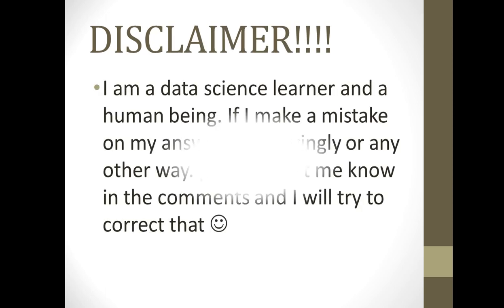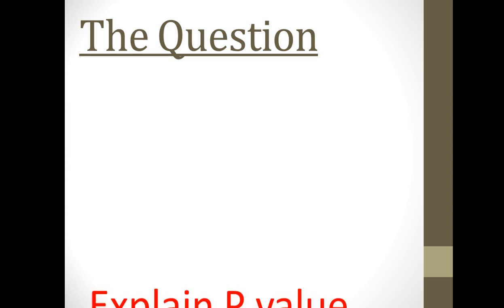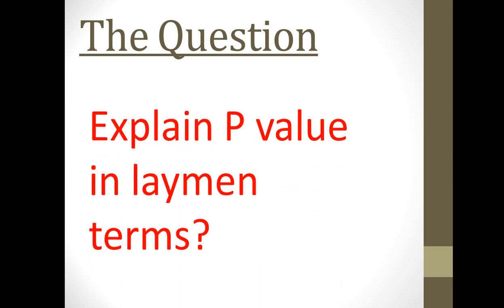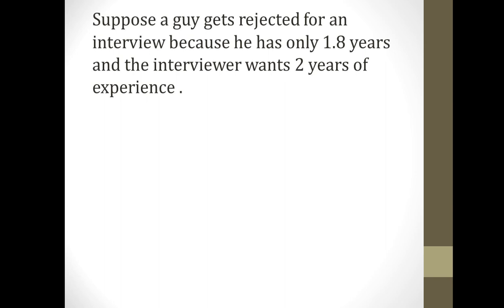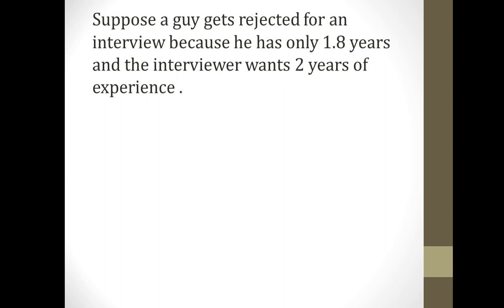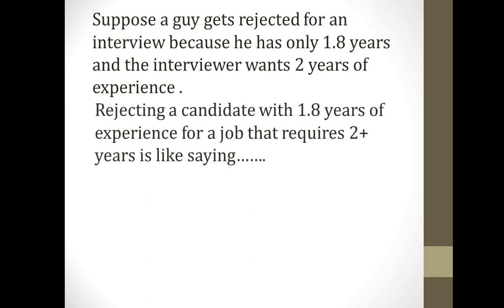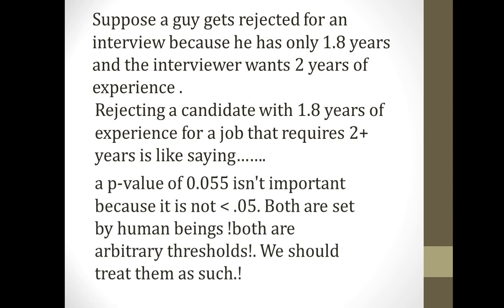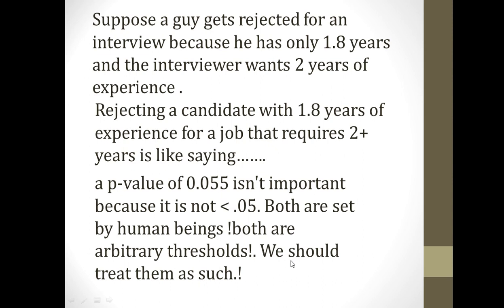How to Explain P value in layman terms | Data Science/Data Analytics Interview questions #1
In This video series i shall show you a good approach to answer questions where the interviewer tests your intuitive understanding of such topics. Here we are using a simple yet Witty example to throw back a deep thought to the interviewer that might just make him get impressed for your answer.